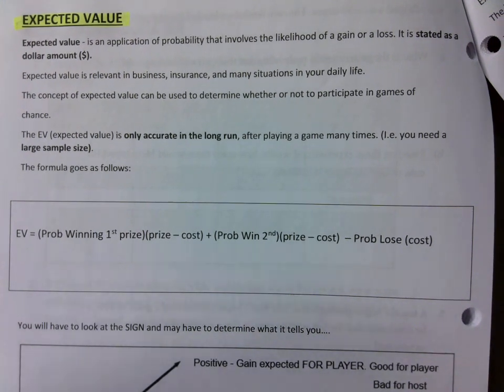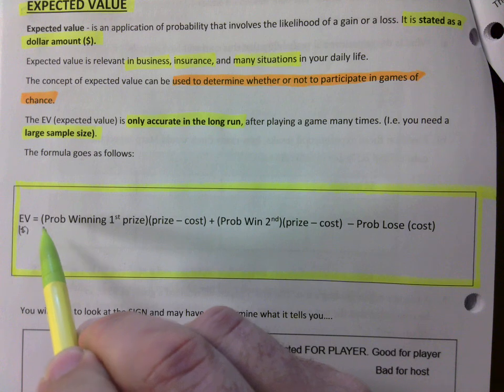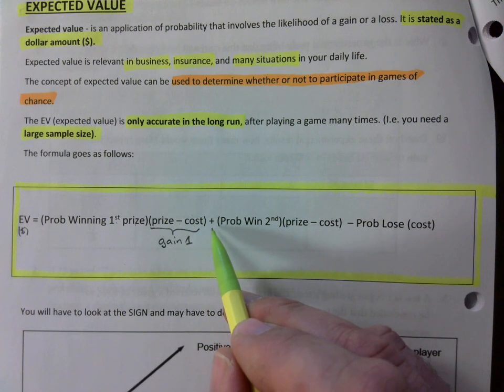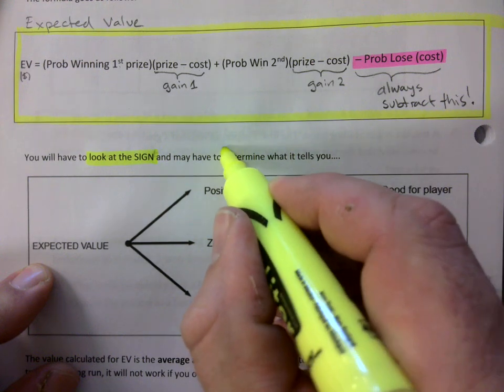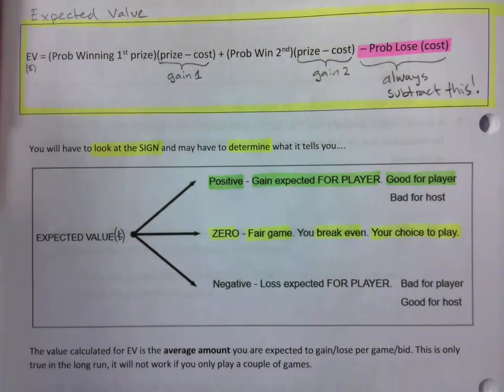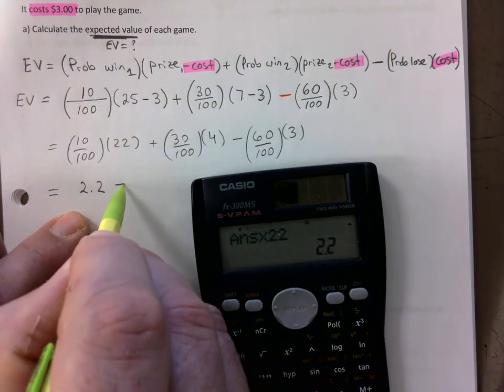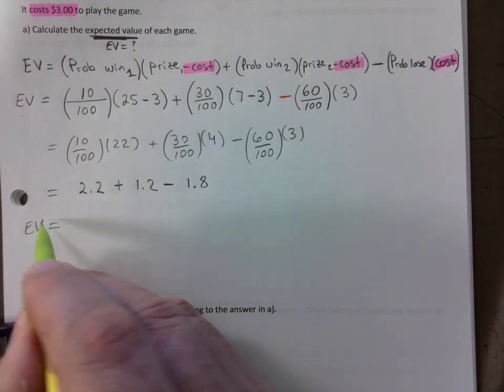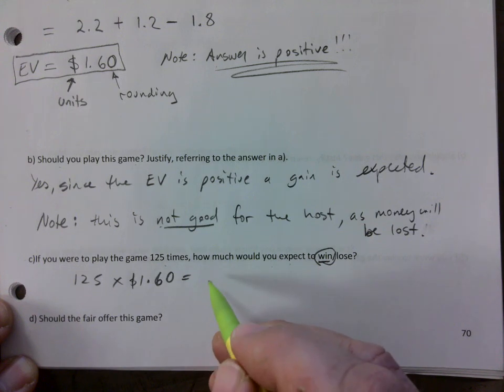ESMR4S PROBABILITY EXPECTED VALUE